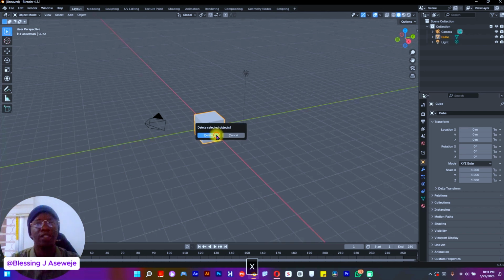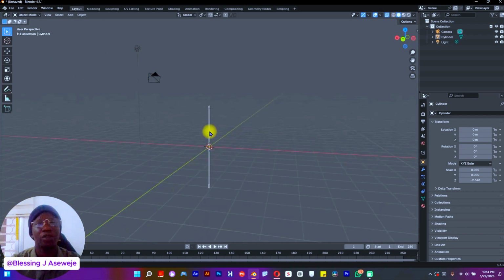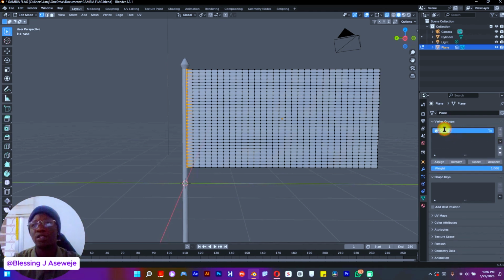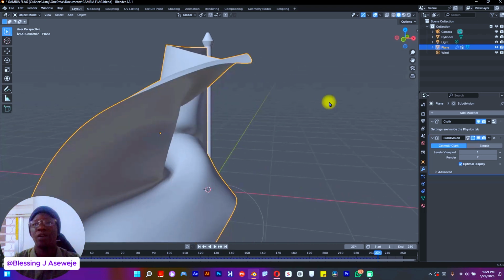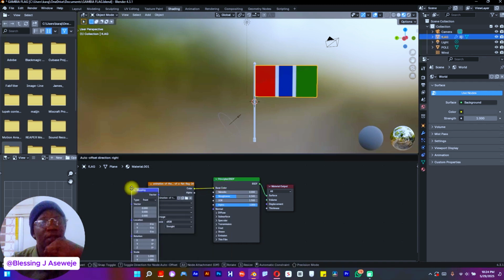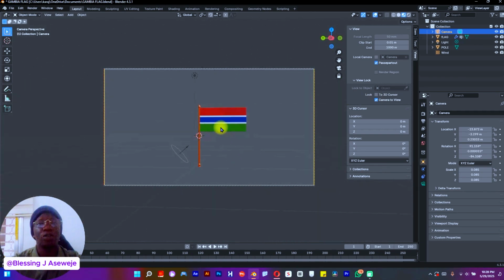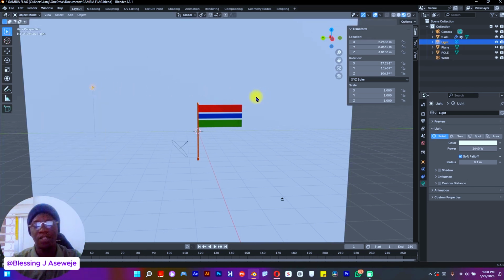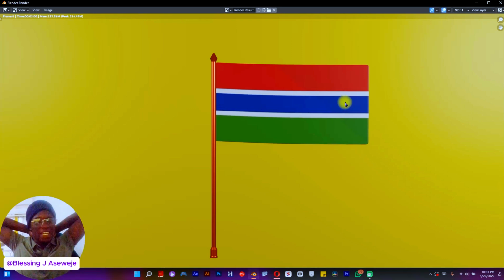Can’t Find It? Create It – Gambia Flag in Blender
This started as a simple content idea...

I wanted to create a project using the Gambian flag—but I couldn’t find a free 3D version online. Most were paid, and that pushed me to try something different. So I challenged myself to design and animate the Gambian flag in Blender from scratch.

In this video, I’ll show you exactly how I did it—step by step. You’ll learn how to model the flag, add the national colors, and simulate wind to make it wave realistically.

Whether you’re a beginner or just looking to add an African touch to your Blender projects, this tutorial is for you.